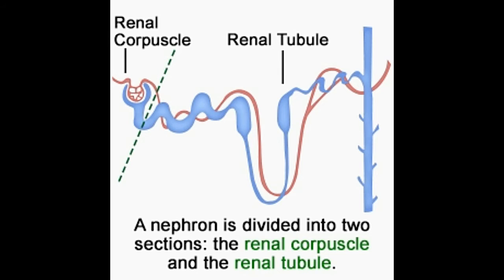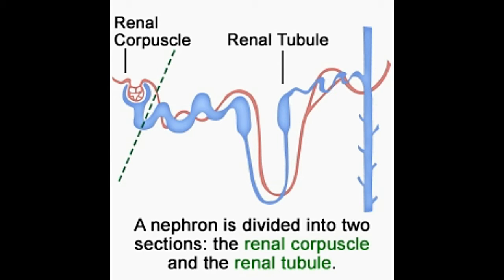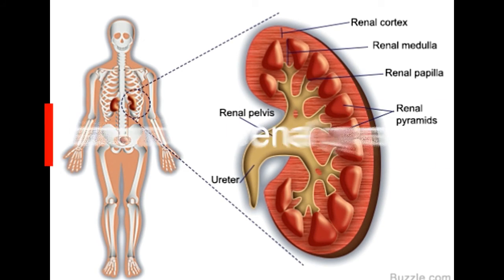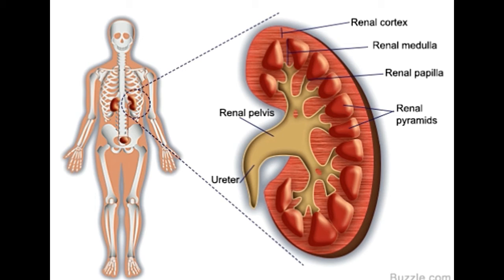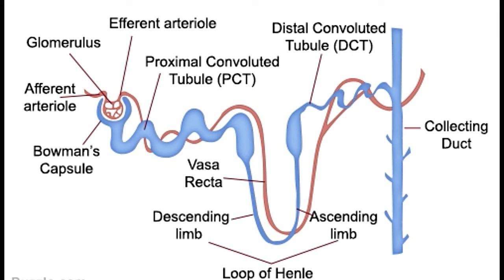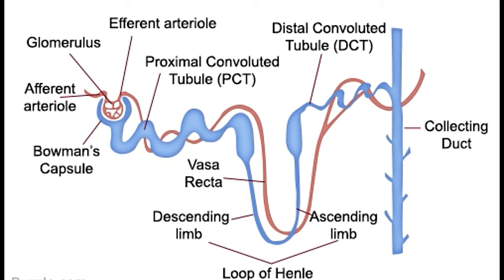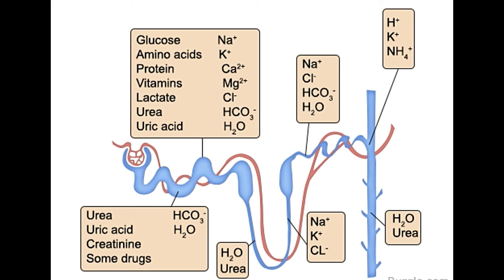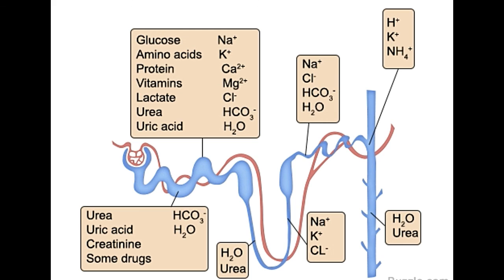Labeled Diagram of Nephron